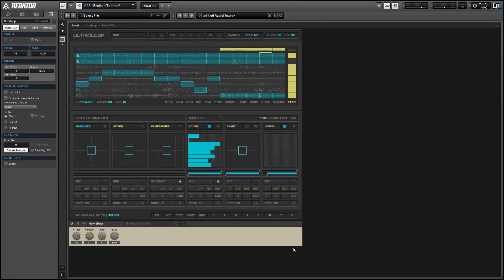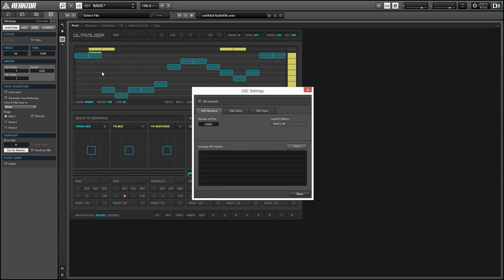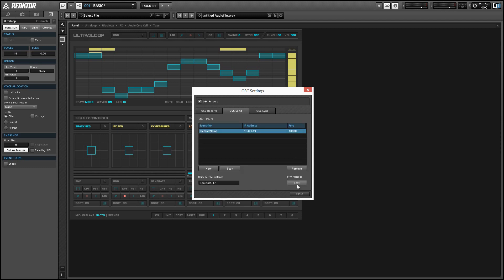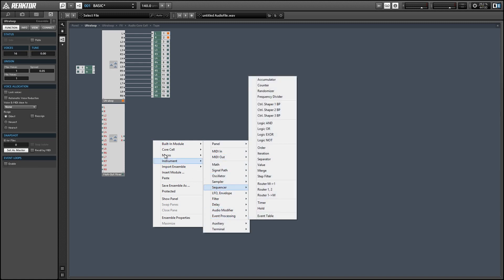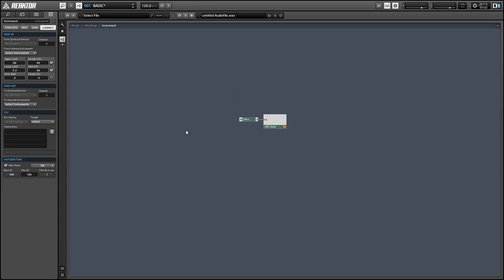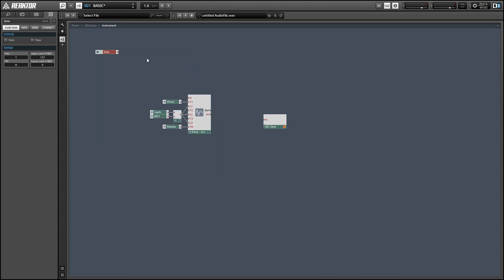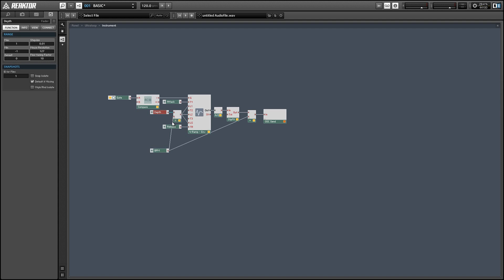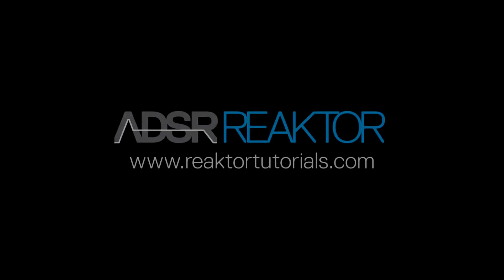NI Reaktor - BPM Automation - How to Tutorial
In this tutorial, I show how to automate the BPM of a Reaktor ensemble using the Open Sound Control (OSC) protocol. This is particularly fun in Ultraloop!

This technique only works in standalone mode.